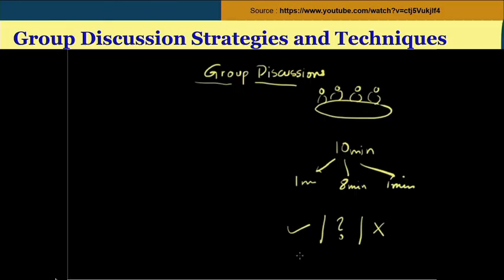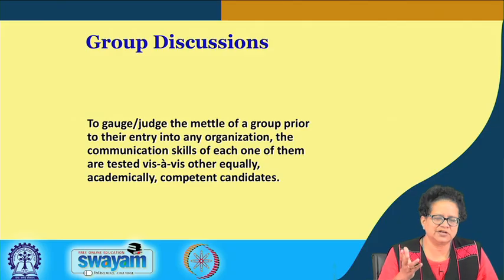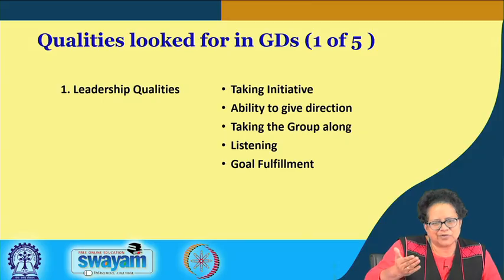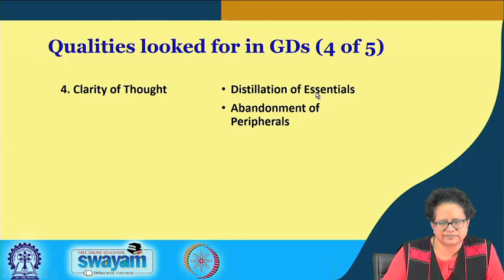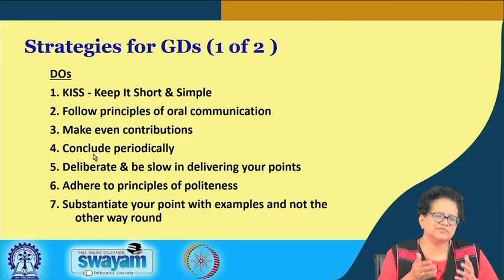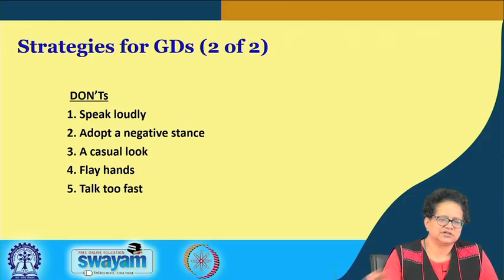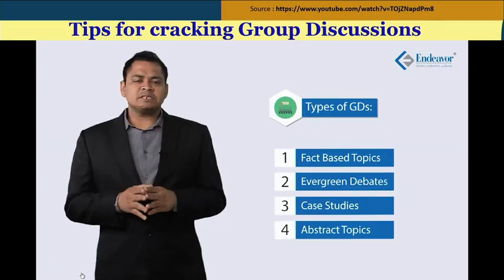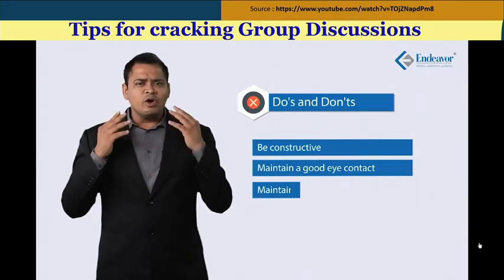Lecture 24 : Fundamentals of Group Discussions (GDs)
Definition
 Qualities looked for in GDs
 Strategies for GDs
 Body Sport for Gds

 To access the translated content:
1. The translated content of this course is available in regional languages.
 2. Regional language subtitles available for this course
 To watch the subtitles in regional languages:
 1. Click on the lecture under Course Details.
 2. Play the video.
 3. Now click on the Settings icon and a list of features will display
 4. From that select the option Subtitles/CC.
 5. Now select the Language from the available languages to read the subtitle in the regional language.